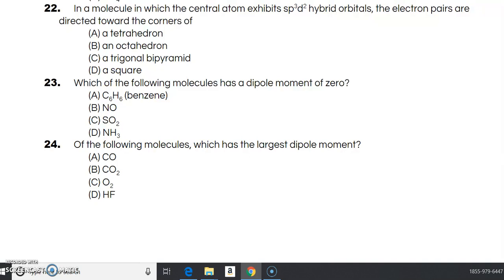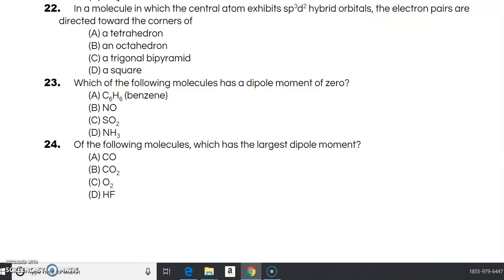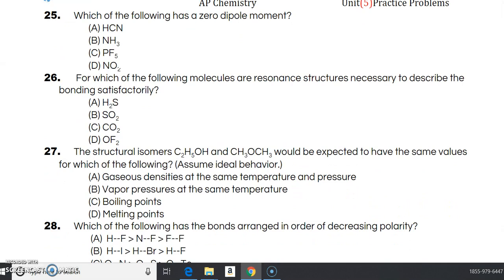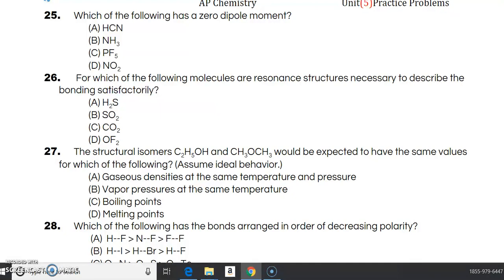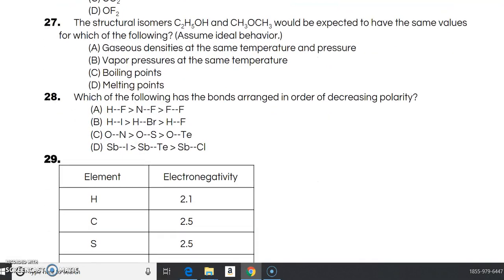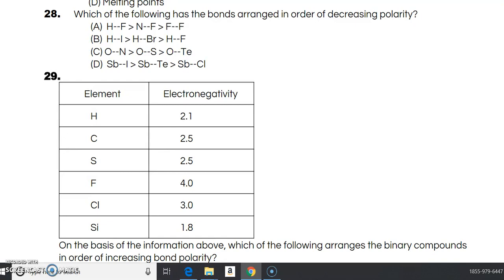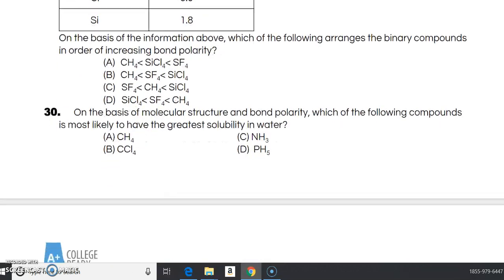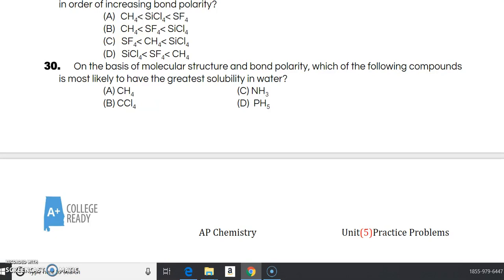AP Chemistry Bonding and Molecular Geometry Practice Problems 22 through 30